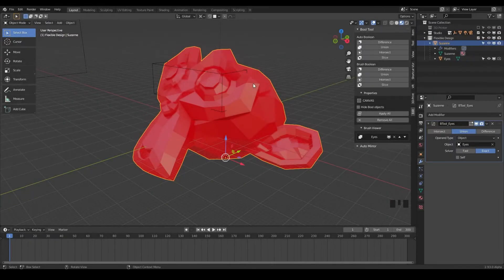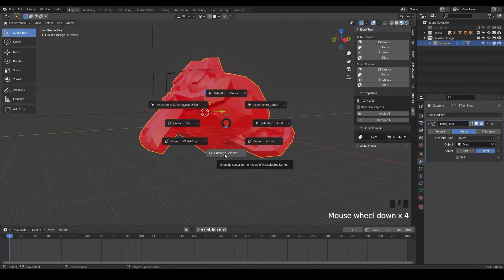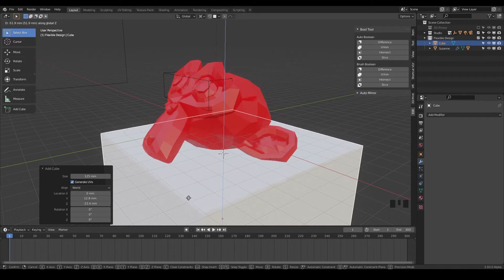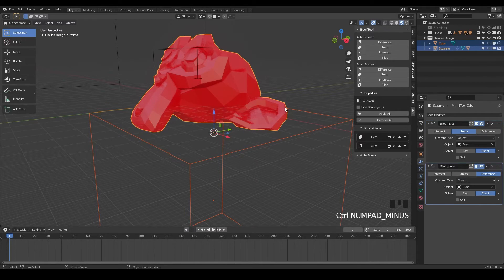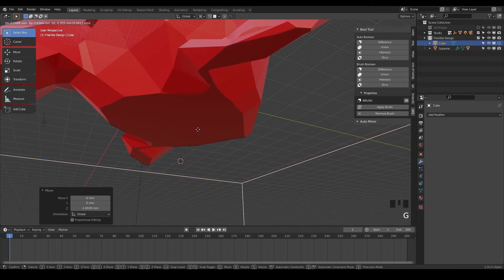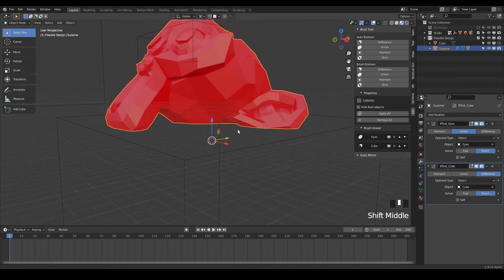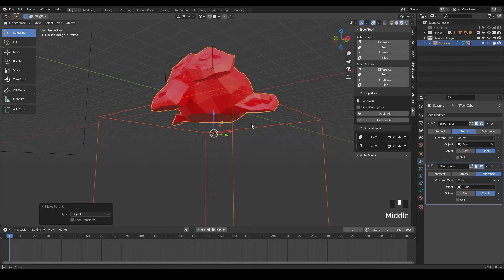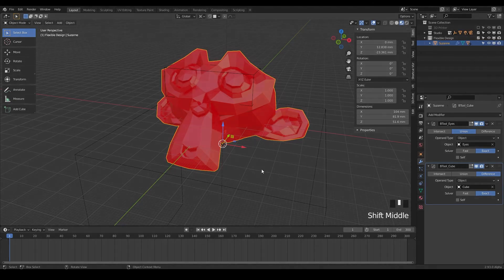BoolTool (DIFFERENCE) for 3DPrint Design | Blender for 3D Printing